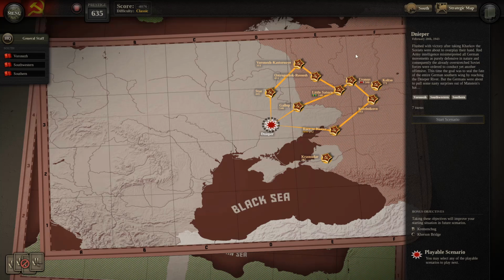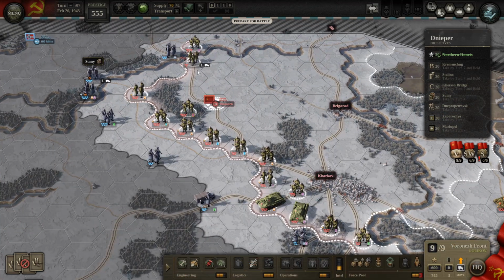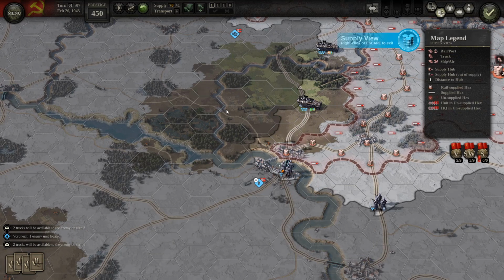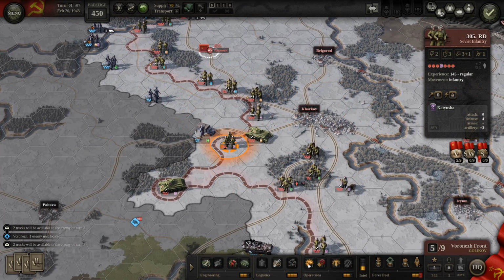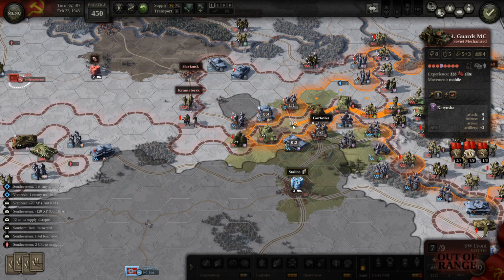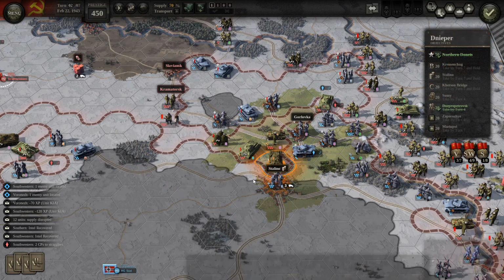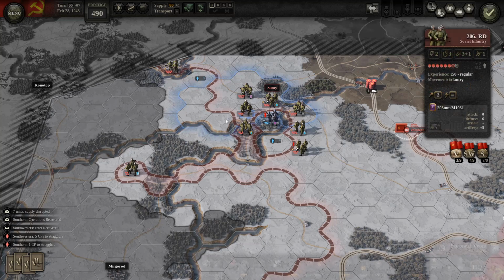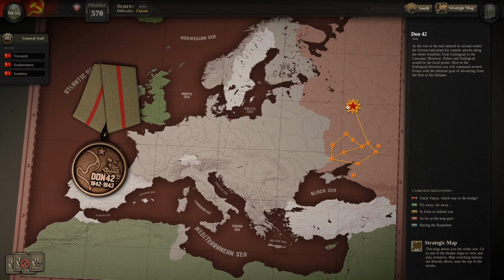Unity of Command 2 | Don 42 DLC | Mission 11 | Dnieper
During the desperate defensive battles in late summer and autumn 1942, the Soviet high command carefully husbanded its reserves. By November, German attacks culminated in the rubble of Stalingrad and in the frozen foothills of the Caucasus. Now, with their enemy perilously overextended, the Soviets aim to strike several devastating blows at Hitler’s armies.